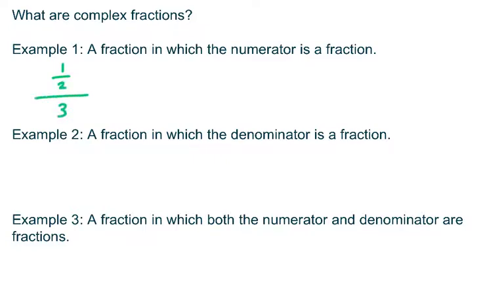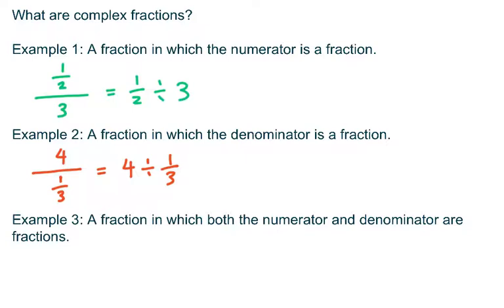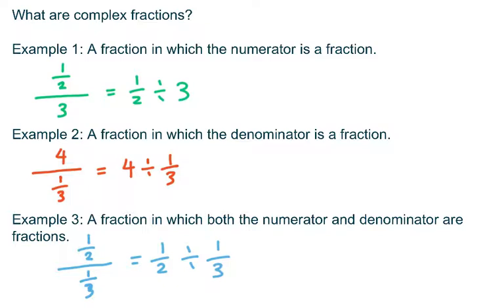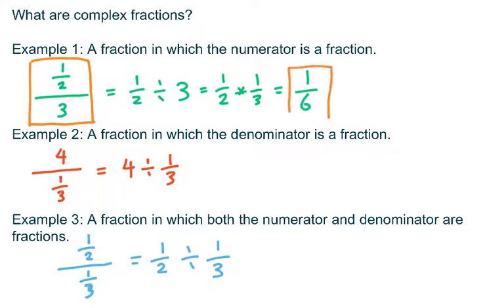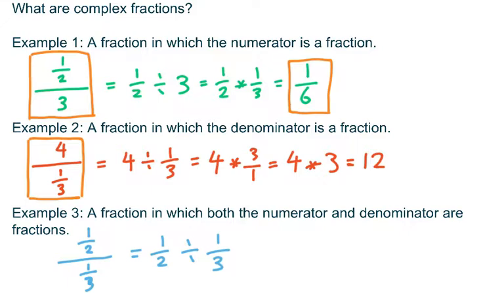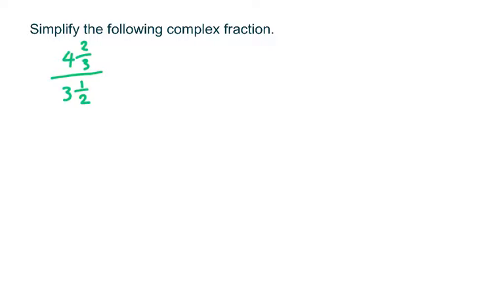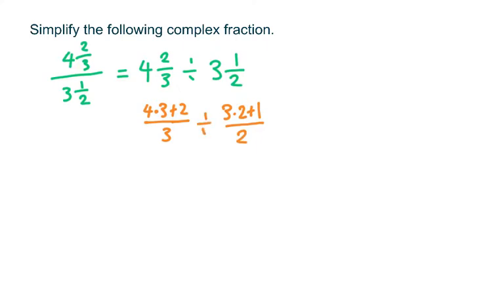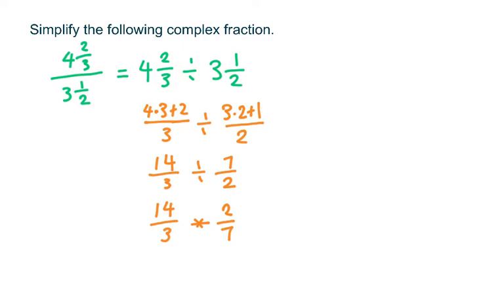How to Simplify Complex Fractions | Ratios & Rates | Math Tutorial | Ms. Zhang